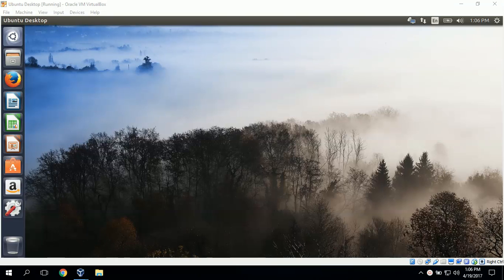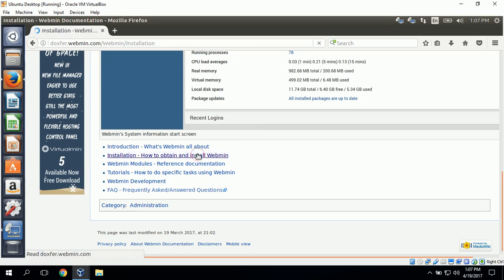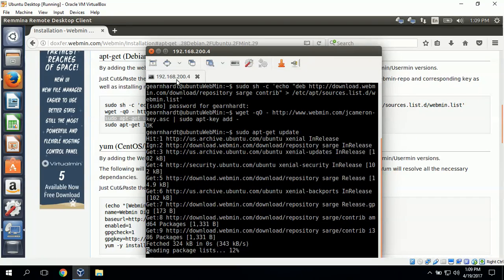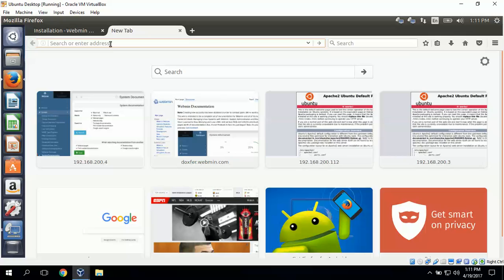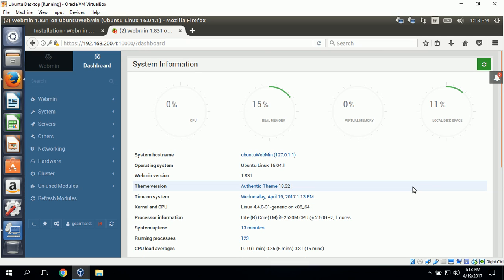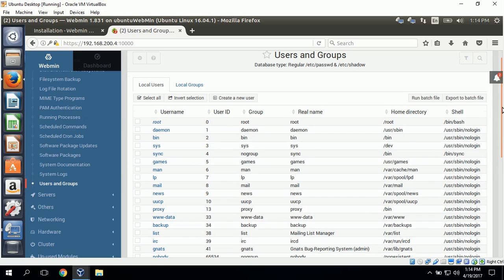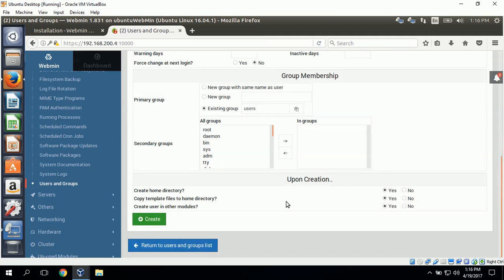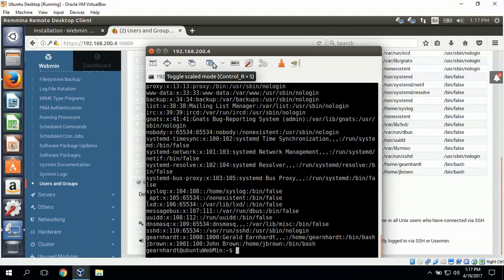Installation of Webmin on Ubuntu Server Demonstration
This is a demonstration of how to install Webmin on an Ubuntu Server.

Webmin installed via a remote connection from Ubuntu Desktop to Ubuntu Server using commands